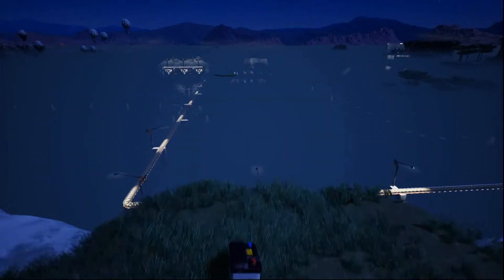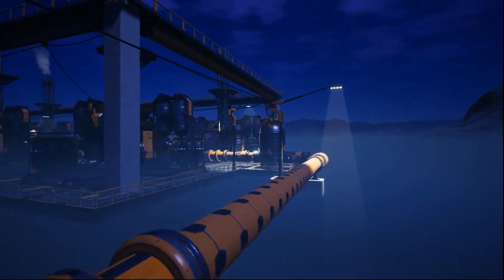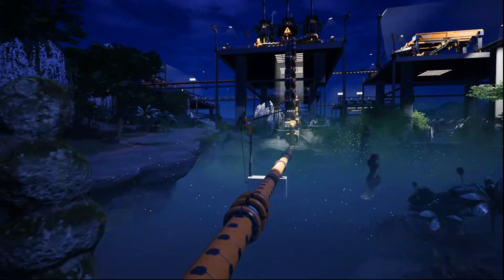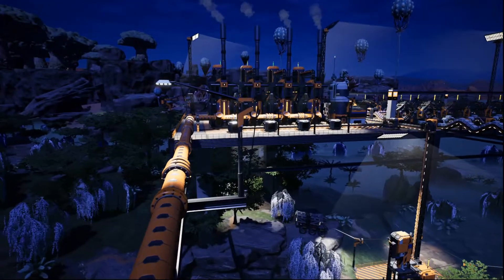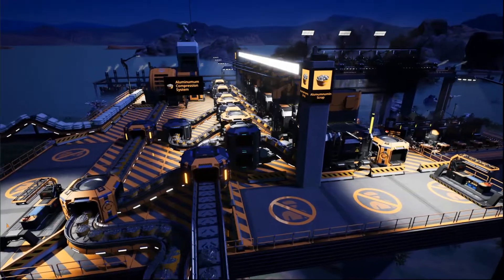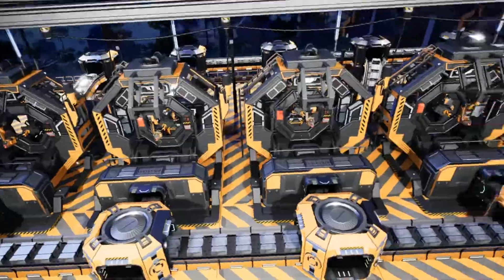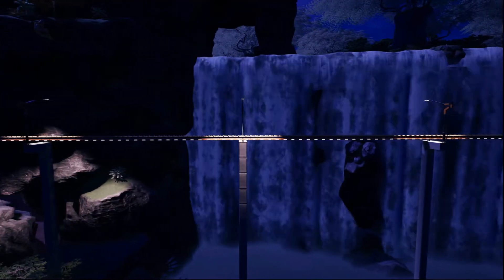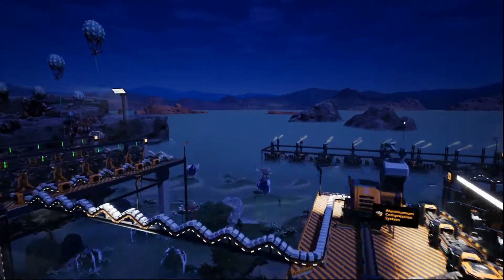How It's Automated - Batteries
In this parody episode, we see the process of how Batteries are automated!

Thank you to everyone submitting ideas and suggestions!   This episode quirks from the suggestions with a few little extra things thrown in from you guys!

- Live streams every Sunday/Tuesday/Thursday @6pm EST playing Satisfactory!

Opening intro music created by Skittish And Bus! Be sure to check them out!
Thank you Skittish and Bus!!! ^.^

Game - Satisfactory-Coffee Stain Studios